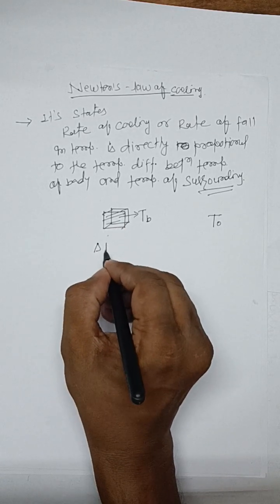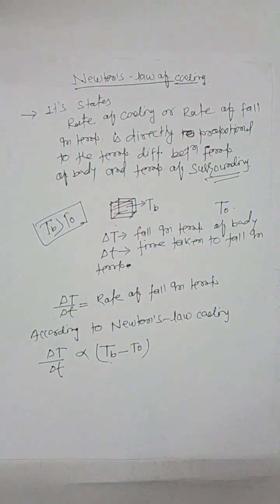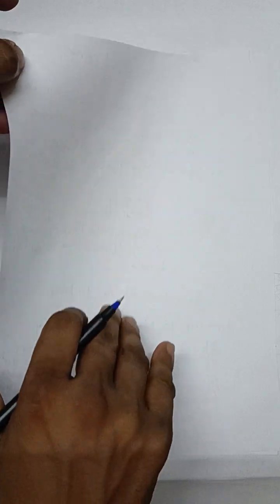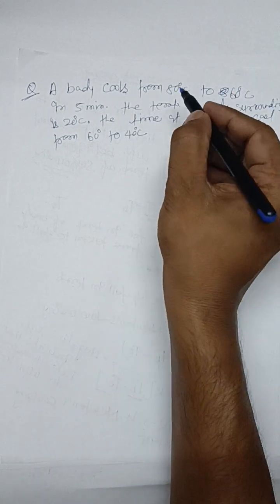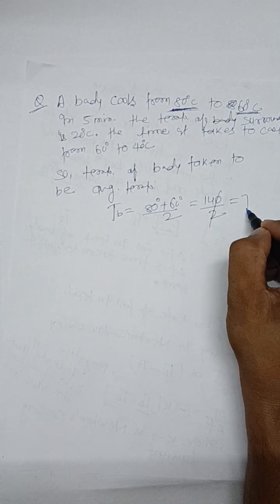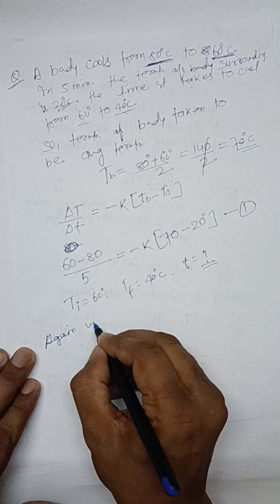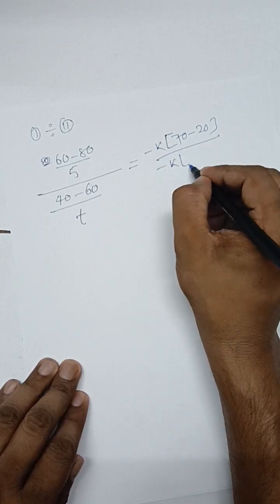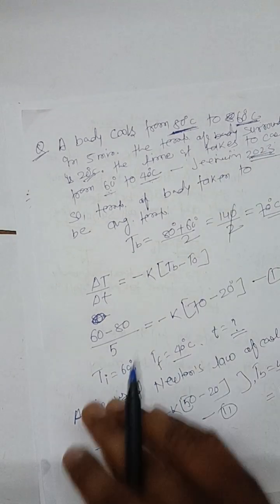newtons law of cooling